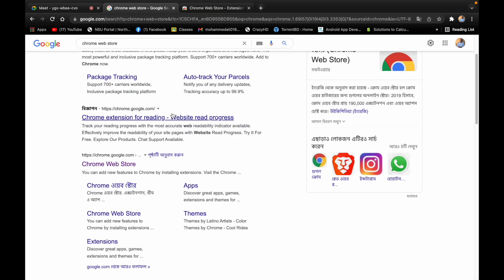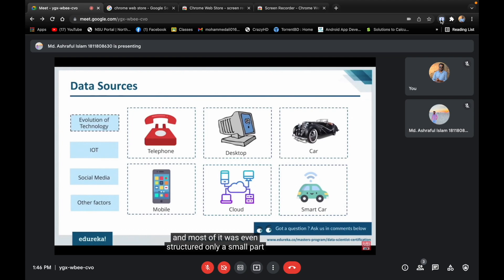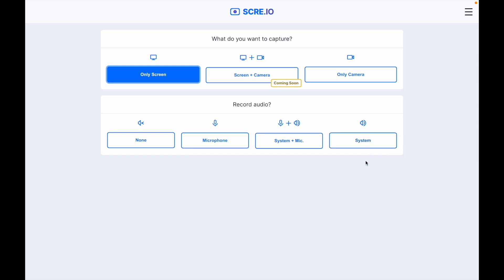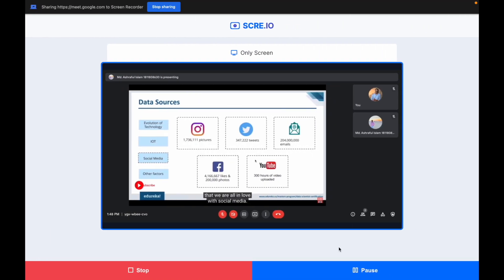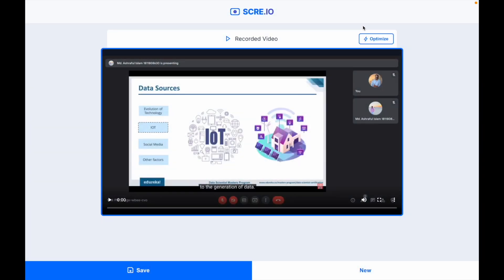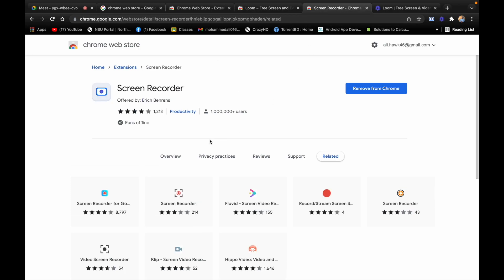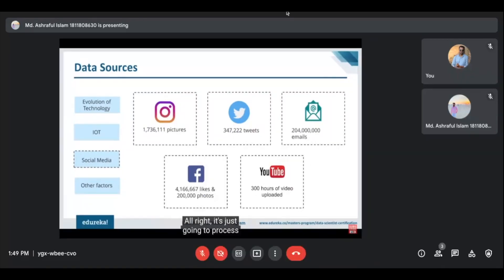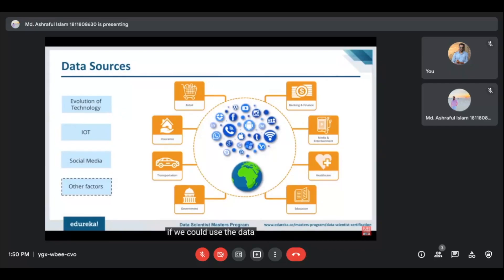Google Meet Recording Disappeared? Here's the solution.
Thanks a ton for watching & supporting us .